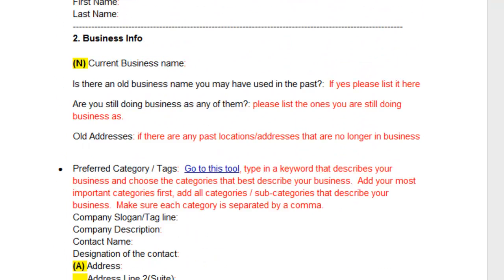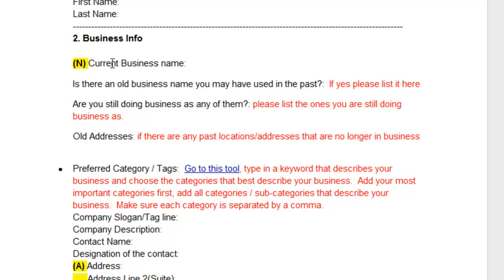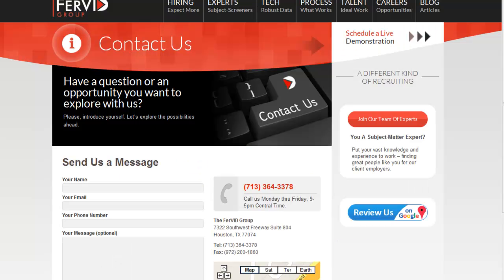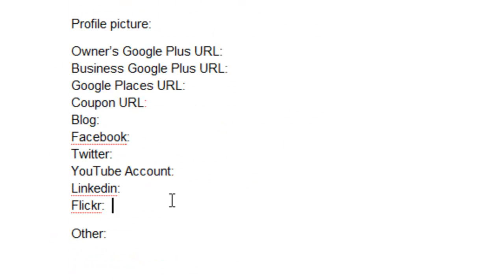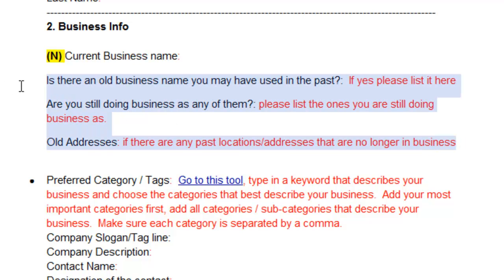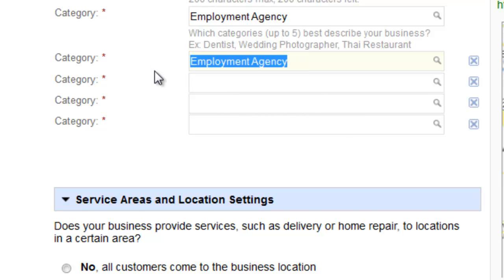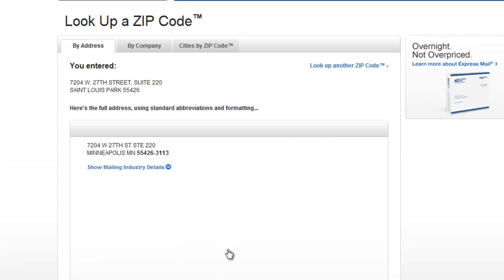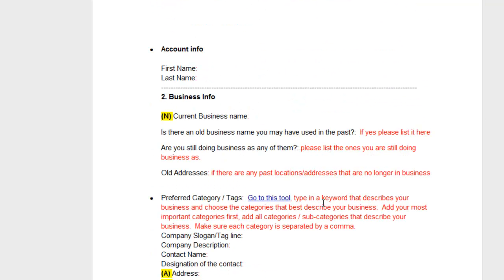Local Business Information (LBI) Form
goo.gl/CYMPu --- WRITTEN TUTORIAL | This tutorial will assist you in correctly filling out the Local Business Information Form.   This form is to ensure that all of your business information is correct and consistent every time your company is listed in an online directly.